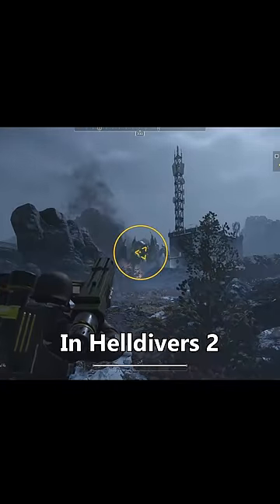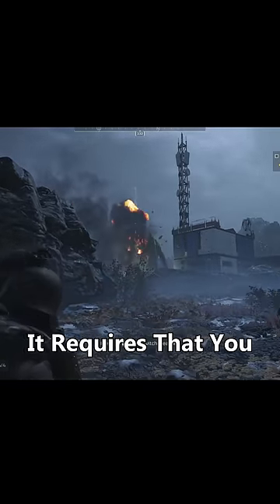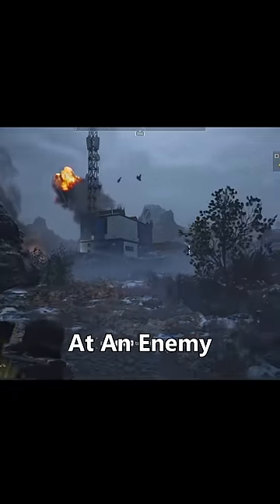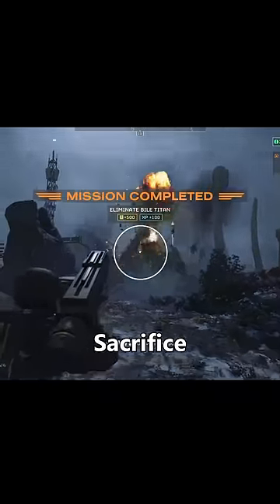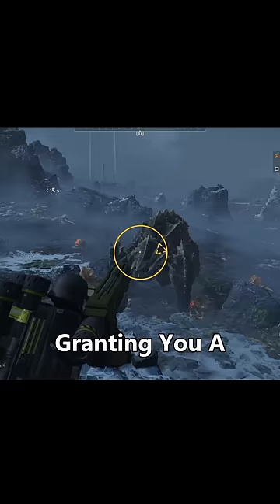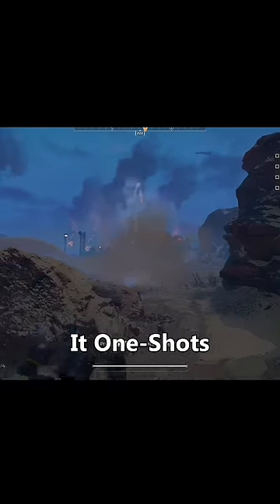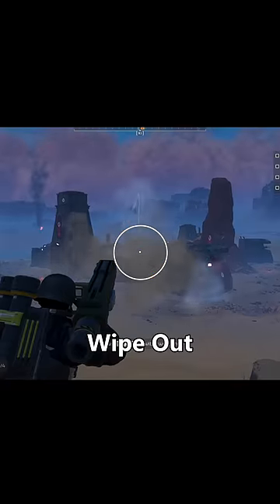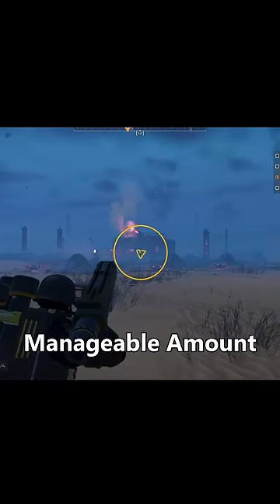Helldivers 2 BEST WEAPON THAT SUCKS (Spear)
Helldivers is here with some horde shooting fun. I played the first Helldivers in coop with my brothers enough to get all the equipment. Loved pretty much every aspect of it. As far as I can tell so far the sequel is the same exact game but in 3rd person. We have a lot of the awesome tools we had before such as turrets, jetpacks, and plenty of guns.

The Galaxy’s Last Line of Offence. Enlist in the Helldivers and join the fight for freedom across a hostile galaxy in a fast, frantic, and ferocious third-person shooter. This is a direct sequel to Helldivers which came out years ago. You fight a couple different alien types solo or with up to 3 friends. Switch up your gear with missiles from the sky or slow-inducing gas. All kinds of tolls can be used in combat in a variety of ways. And you will be fighting in different environments from the frigid cold mountains to the plant-infested rocky region. Take up arms and push back against the aliens who threaten humanity once more.